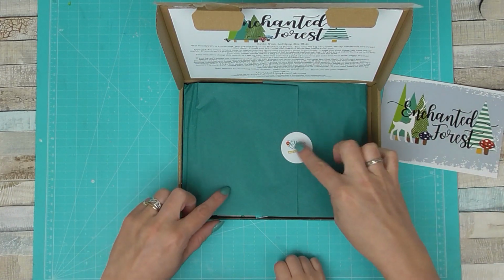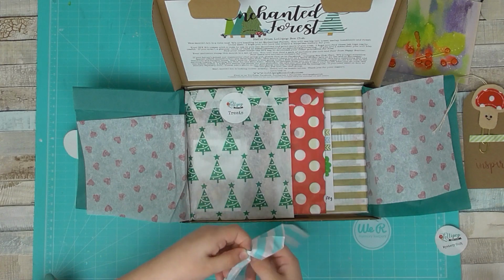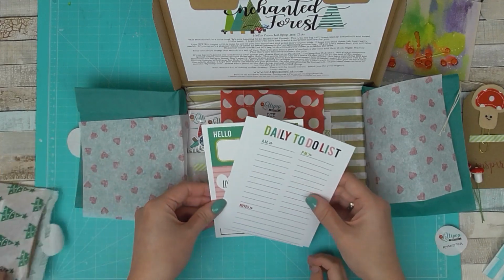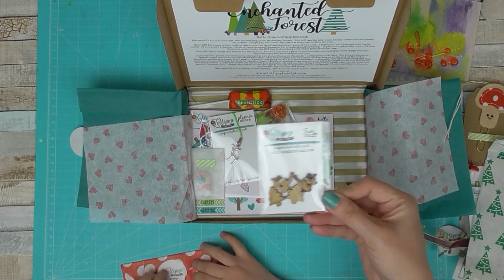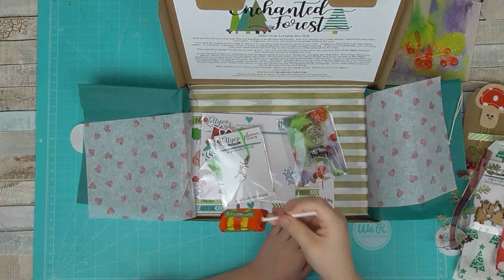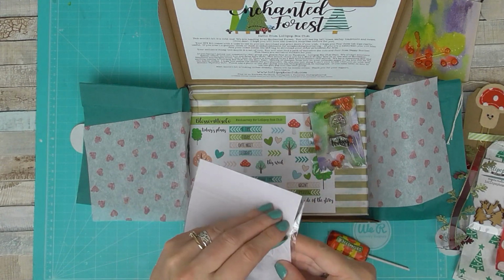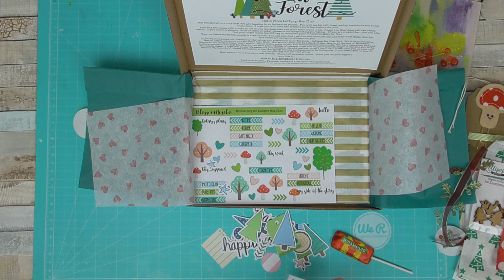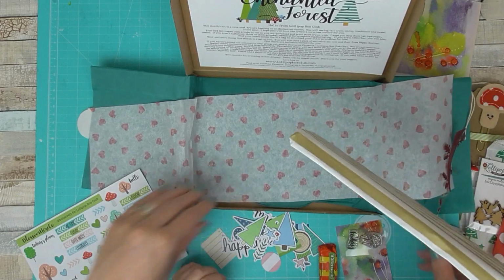Lollipop Box Club unboxing **with a special guest**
Here's Jole with his first every YT video and unboxing!!

If you want to check out a PROPER unboxing of the Lollipop Box I've have linked Geraldine's video below as well as Lisa's shop :)

Manxy Links